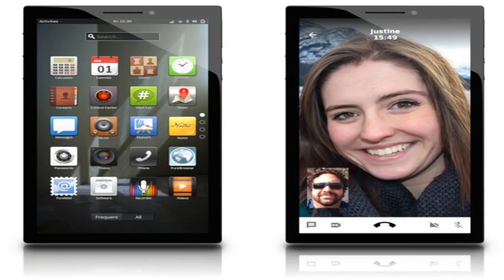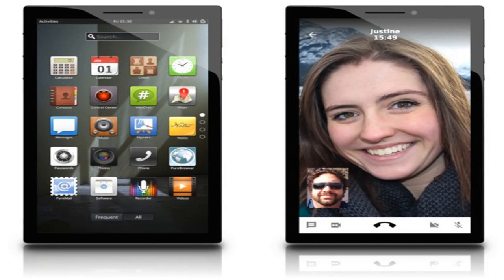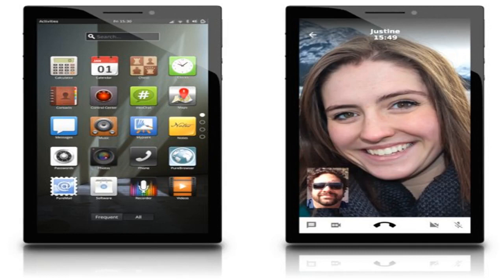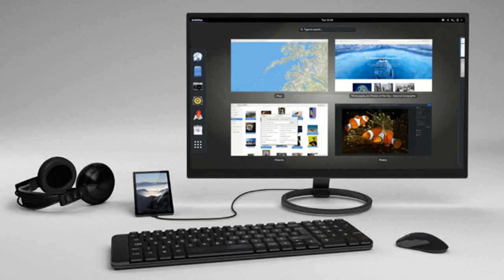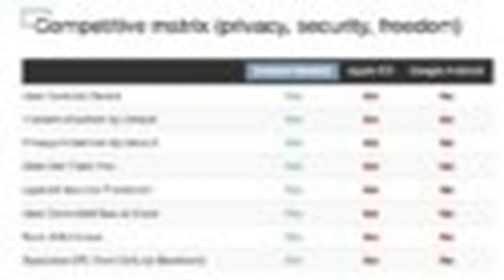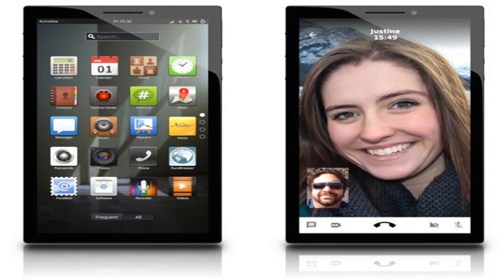Purism plans to build a gnu/linux smartphone that will sell for $599 - liliputing by BuzzFresh News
Purism plans to build a gnu/linux smartphone that will sell for $599 - liliputing